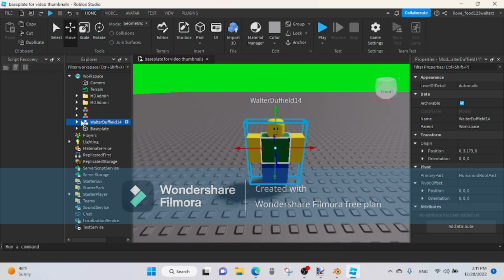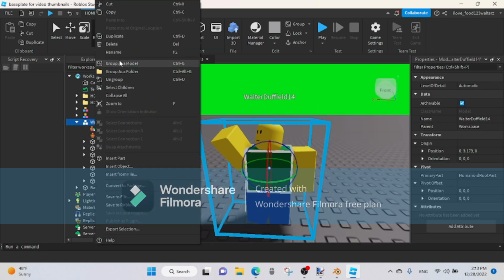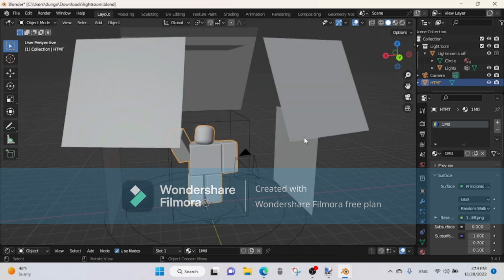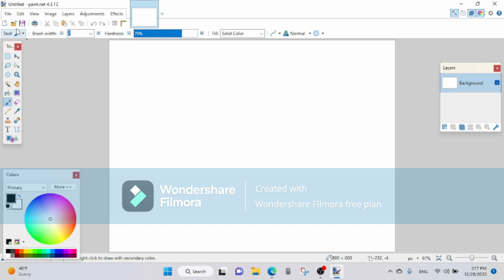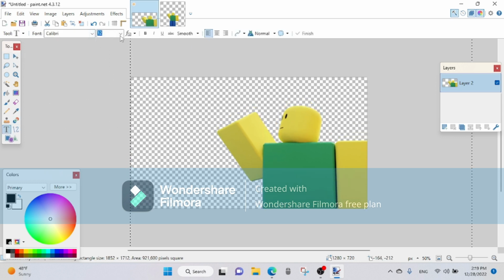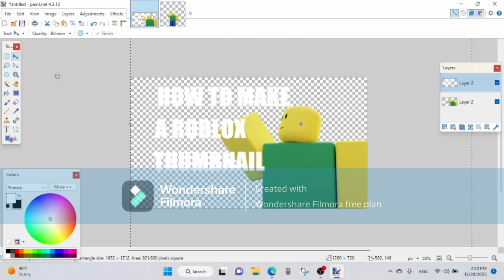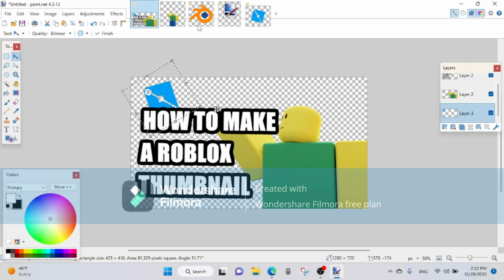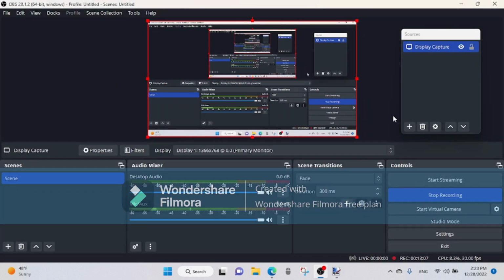HOW TO MAKE A REALISTIC ROBLOX GFX THUMBNAIL